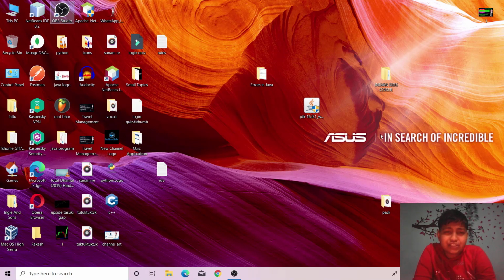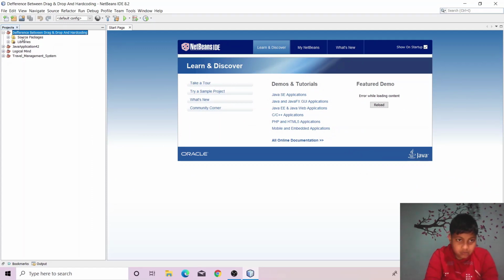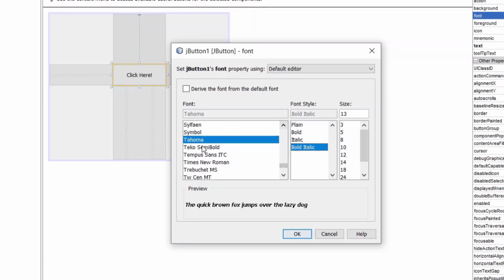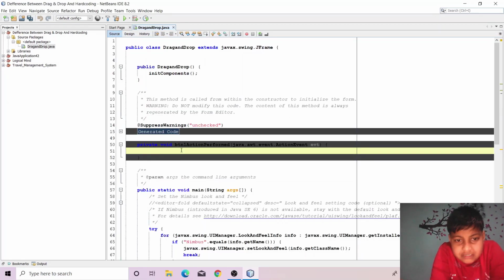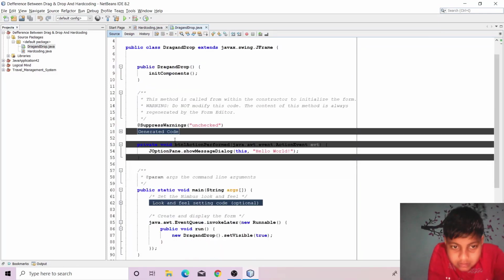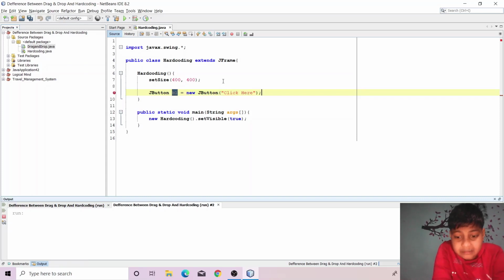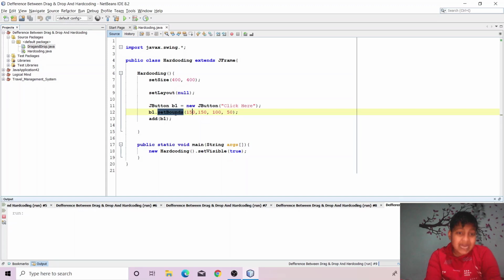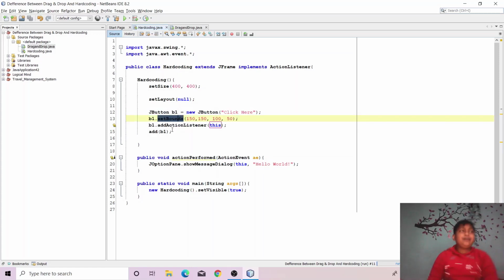Drag And Drop is Better or Hardcoding? About Drag And Drop And Hardcoding | Which One is Better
Hello Guys I am Akshansh Ingle. Welcome To Indian Kids Coder. Today I Am Going to Talk About Drag And Drop And Hardcoding.

Other Videos Links:

8) Drag And Drop is Better or Hardcoding? About Drag And Drop And Hardcoding | Which One is Better